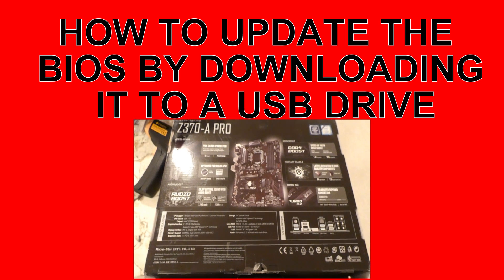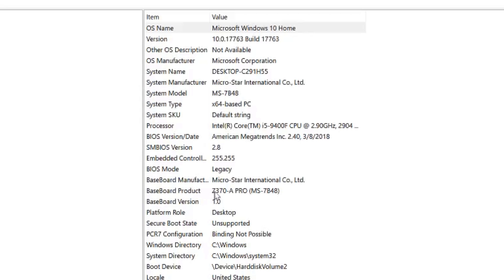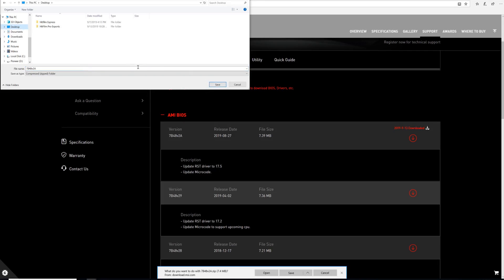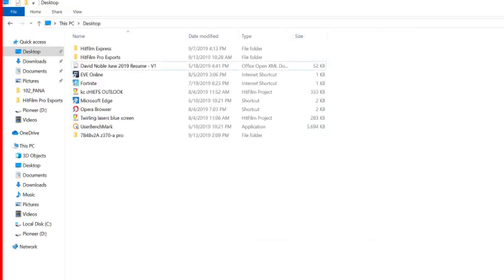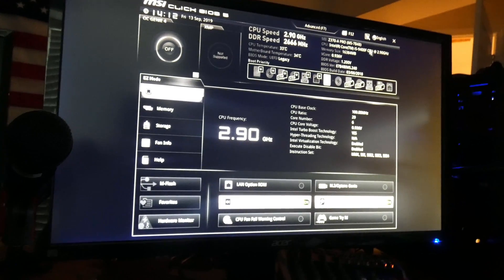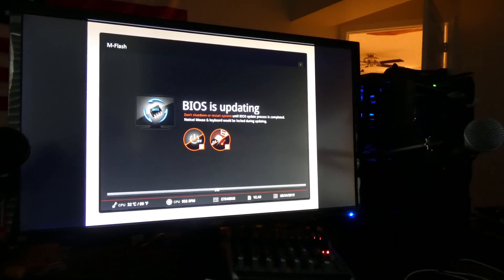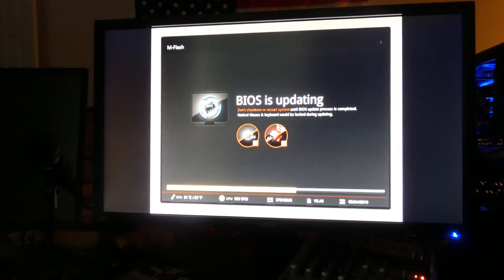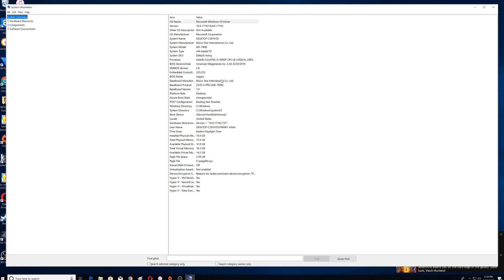MSI Z370 A pro Updating motherboard BIOS, how to, step by step guide